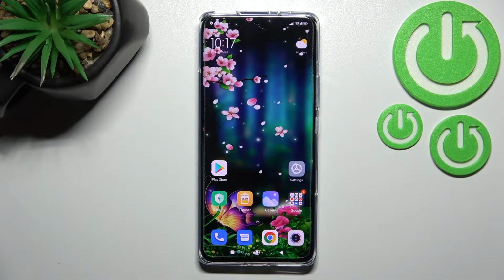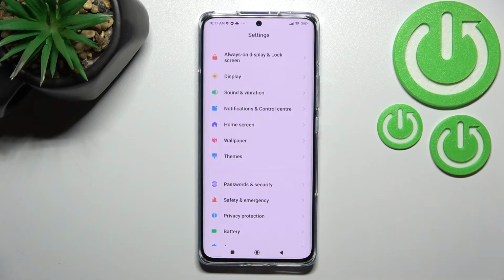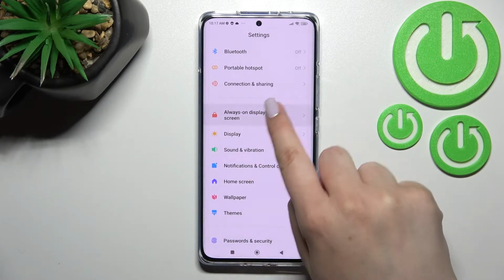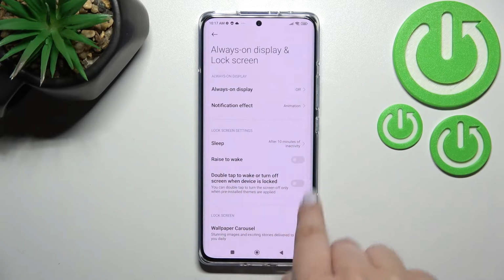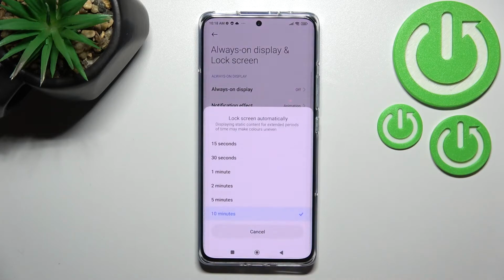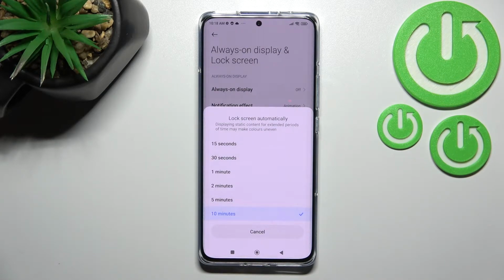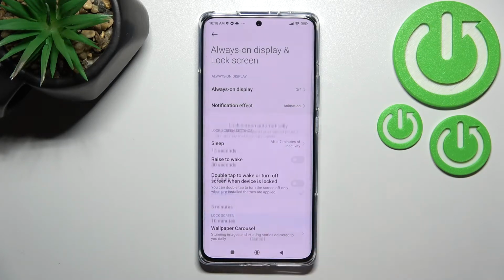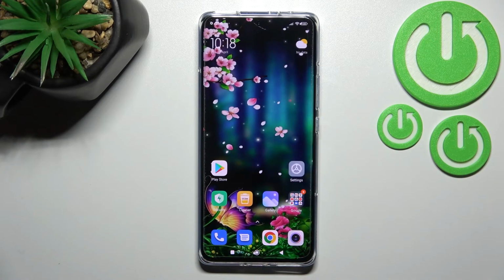How to Change Screen Timeout on XIAOMI 12 Pro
Learn more information about XIAOMI 12 Pro:
The Screen Sleep Timer setting is responsible for the time that your screen needs to be in the idle status before automatically turning itself on. In this video, we will show how you can access and change the Screen Sleep option on your XIAOMI 12 Pro smartphone. The values that you can choose vary from 15 seconds to 10 minutes. Please enjoy!

How to change the screen sleep timer on XIAOMI 12 Pro? How to increase the screen sleep timer on XIAOMI 12 Pro? How to decrease the screen timeout value on XIAOMI 12 Pro?